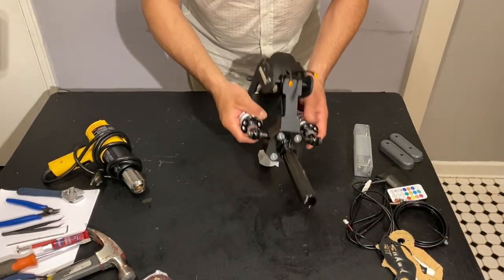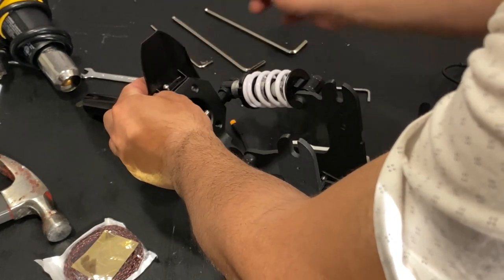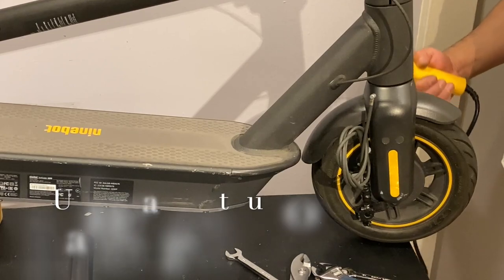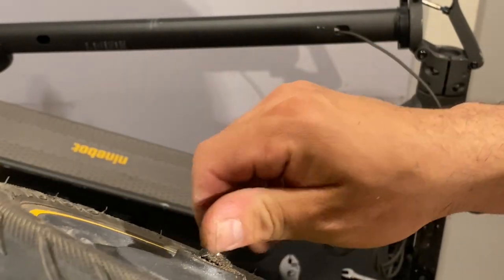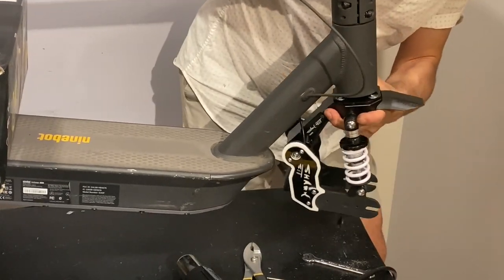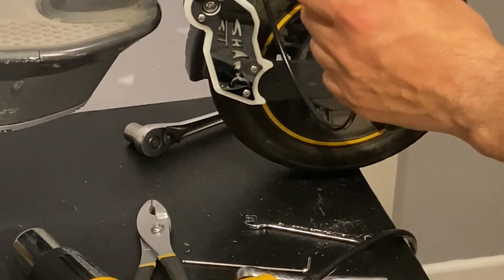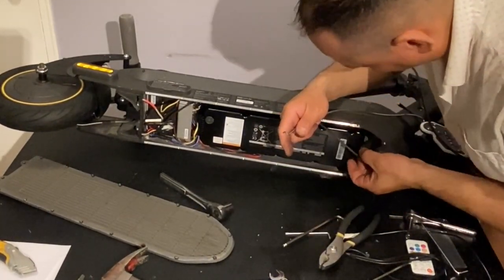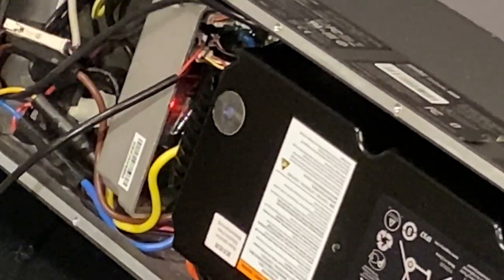Front Sharkset Suspension Installation on Ninebot Max!!!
The purpose of this video is share my experience, installing this suspension, and what extra steps, can be avoid and other tips for a good installation.

Thank you so much for watching and if you have more questions about this video feel free to contact me on EsnKaz Ninebot Max Evolution USA Face book group by clicking the link bellow.